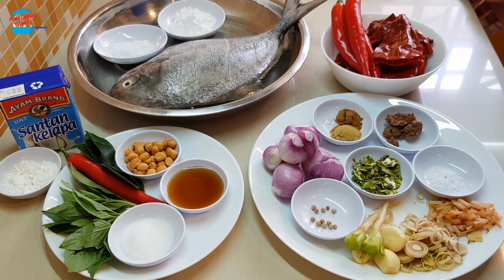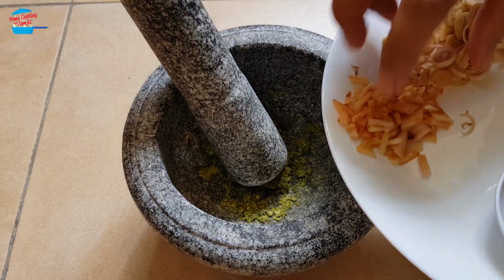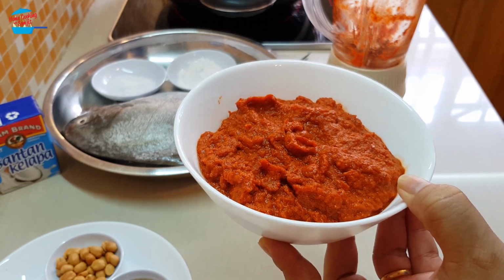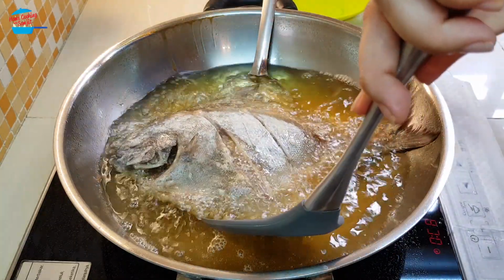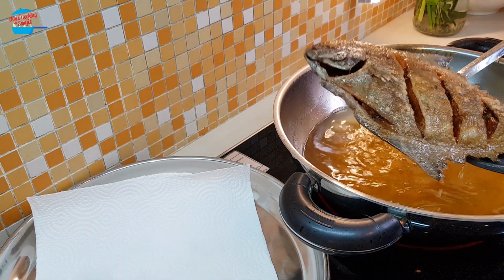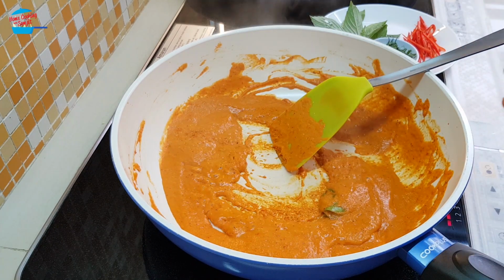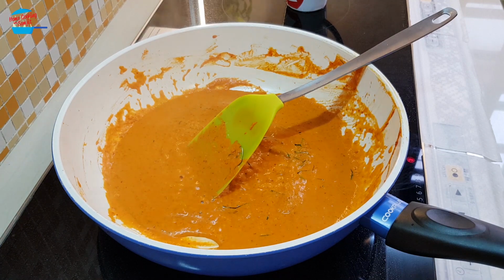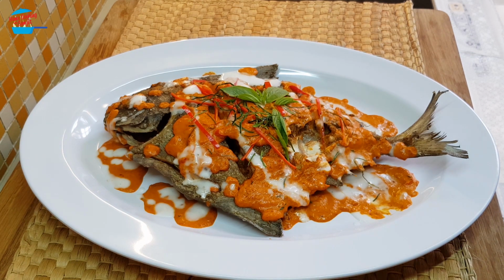Fried Fish with Thai Panang Sauce Recipe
Deep-fried fish is crispy, tender and very soft. Pair it with savoury sweet Thai Panang sauce for an even lovelier taste. It's best served with rice. Enjoy! Ingredients & Utensils ↓

Fried Fish with Thai Paneang Sauce Recipe
Ingredients:
1 black pomfret, approx 800g
1 tbsp salt
Oil for deep fry

1/2  tsp cumin powder
1 tsp coriander powder
5 pieces of shallots
1/4 tsp of peppercorns
2 cilantro roots
3 cloves garlic
1 stalk of lemongrass
1/2 tsp salt
Kaffir lime skin (zest) from 1 kaffir lime
1/4 cup water

Coconut cream:
1/4 cup of water

The Panang sauce:
2/3 box of coconut milk
a pinch of salt
2 kaffir lime leaves